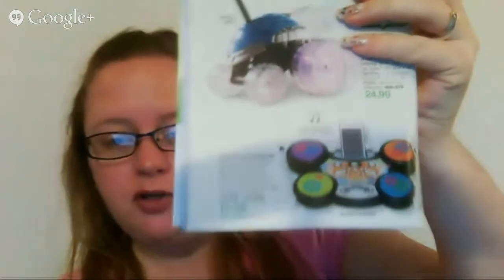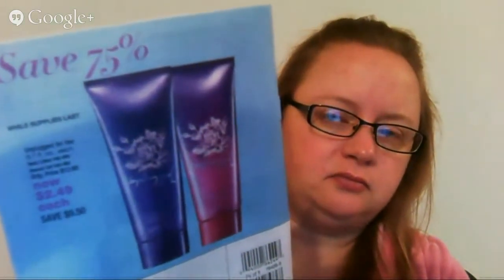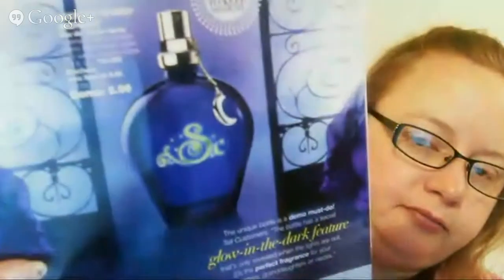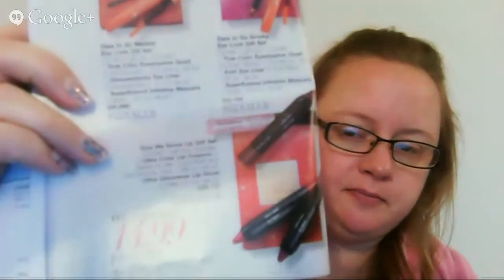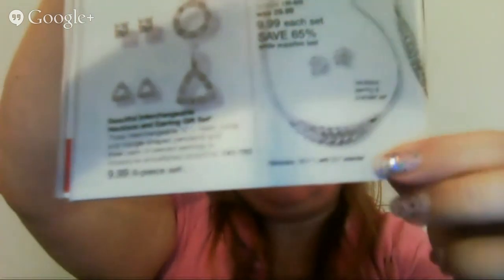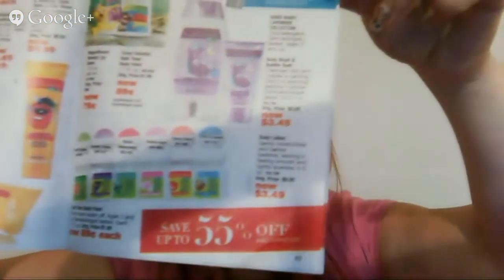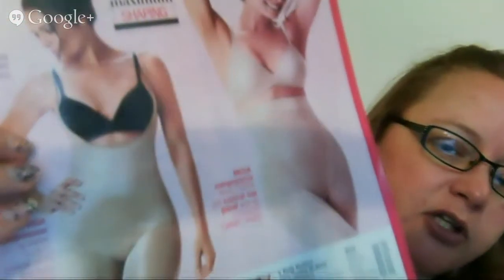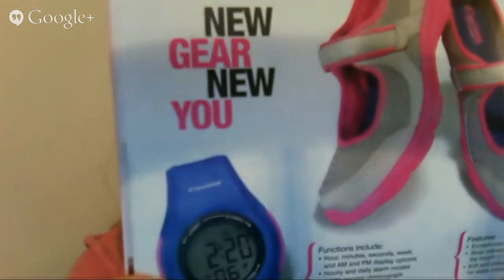Avon Representative Strategy Planning Session for Campaign 25 & 26